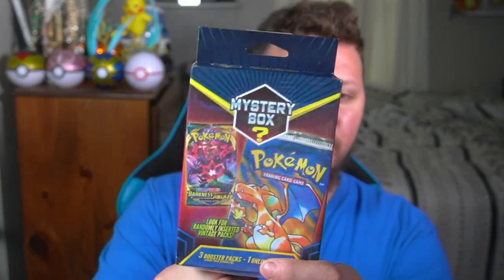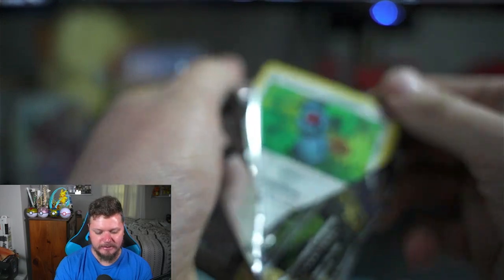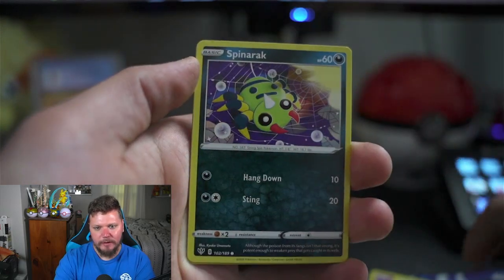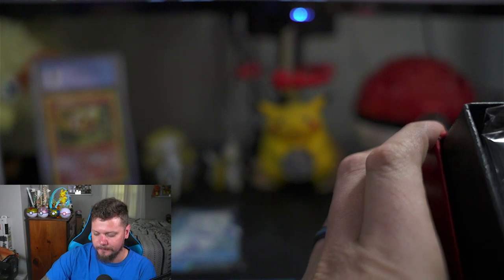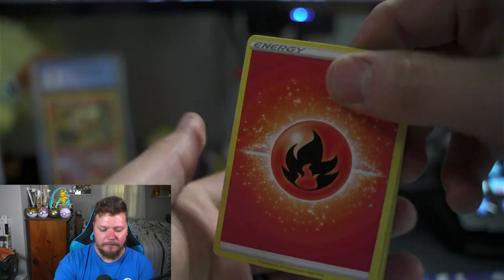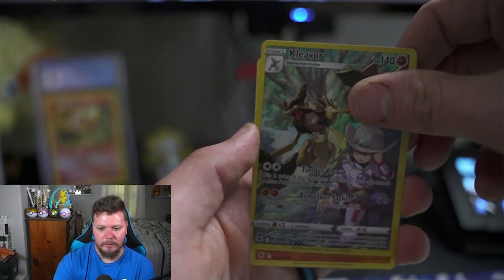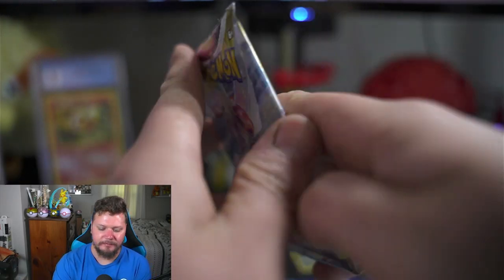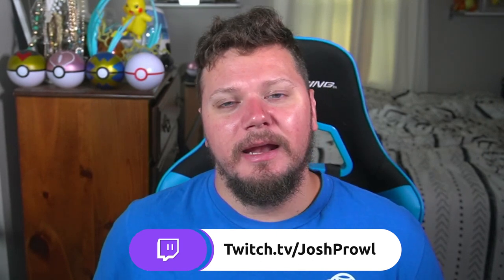Why Did I Buy This....AGAIN?! | Pokemon Mystery Box Opening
How do you feel about these mystery boxes? They get my hopes up every time!